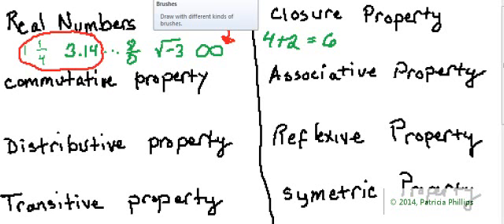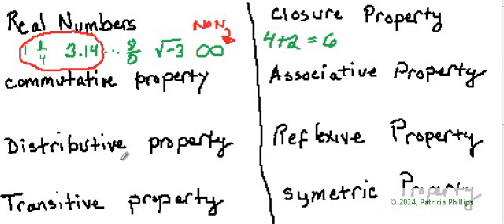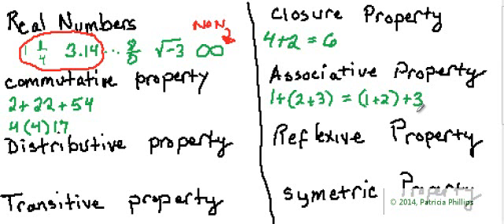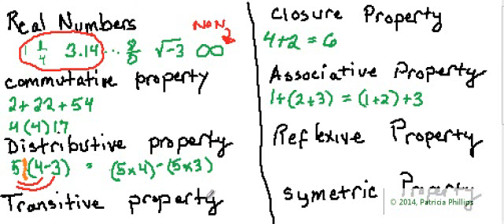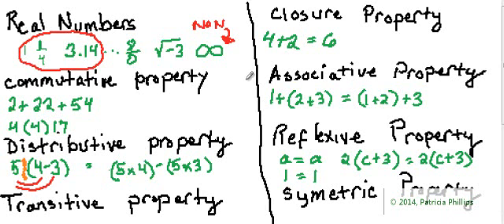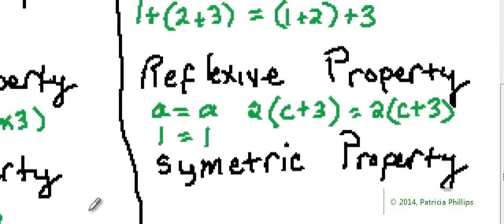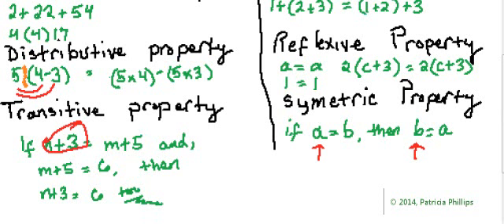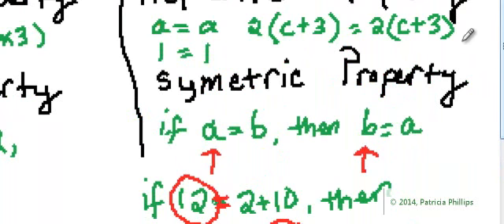the Properties of Real Numbers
Closure Property
Commutative Property
Associative Property
Distributive Property
Reflexive Property of Equality
Transitive Property of Equality
Symetric Property of Equality